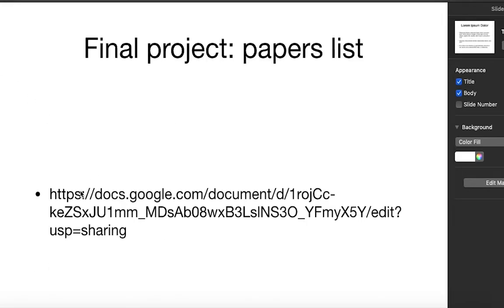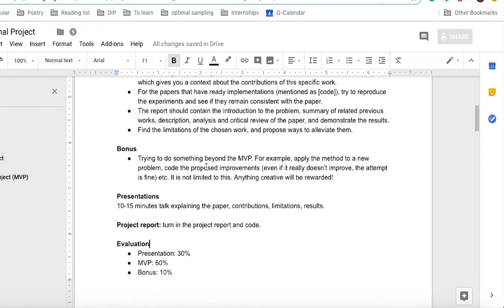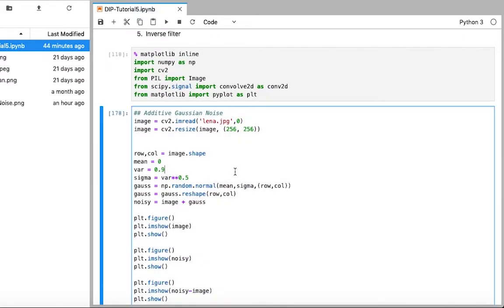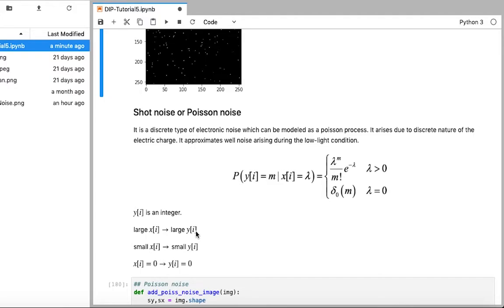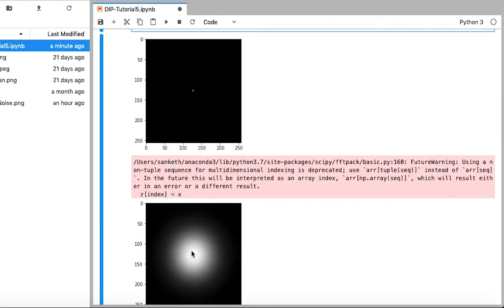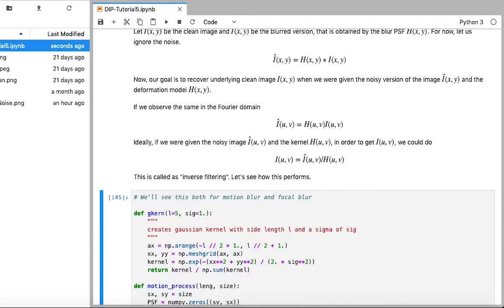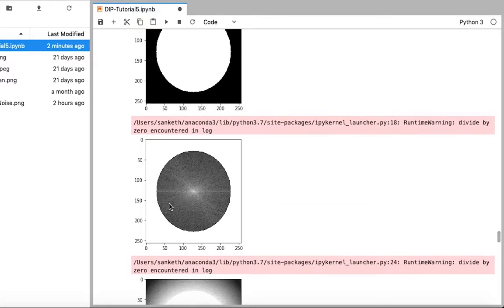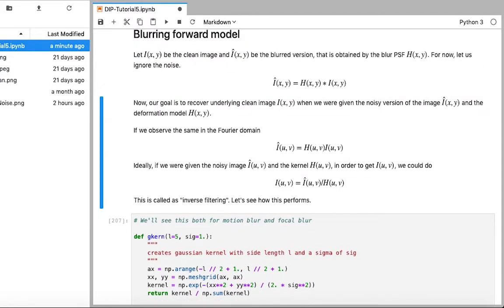Tutorial 5 | Digital Image Processing